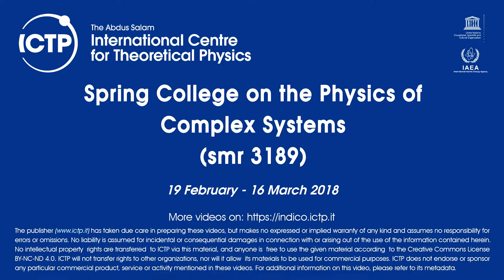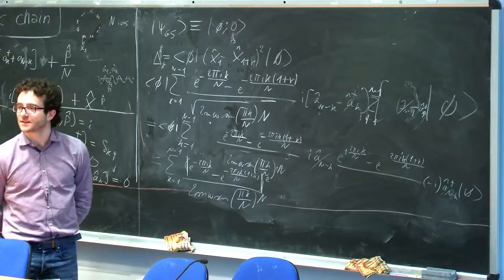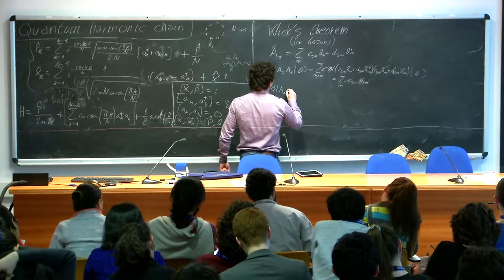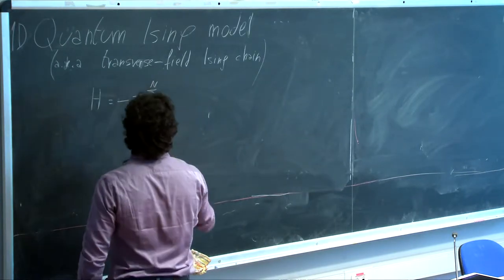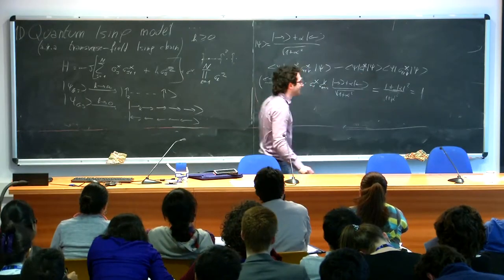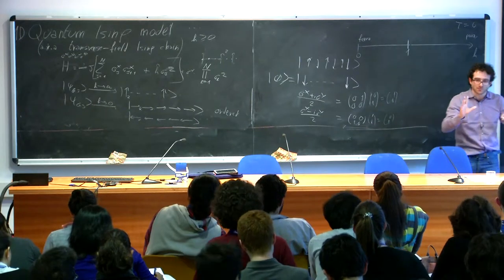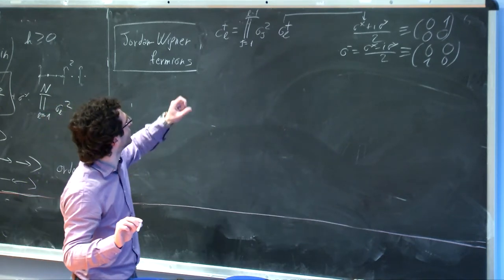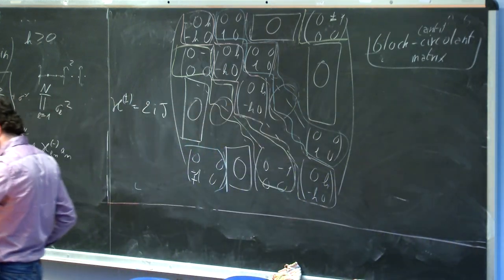Nonequilibrium Behavior of Quantum Statistical Systems 4